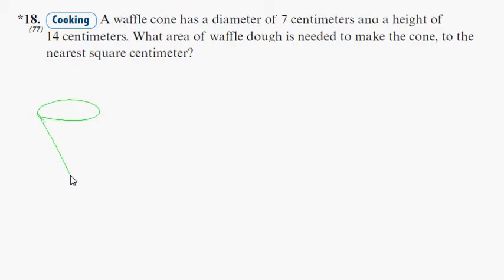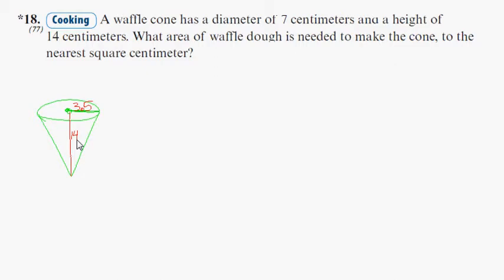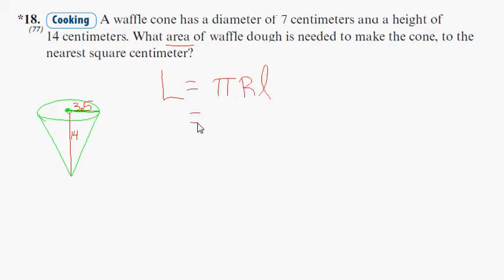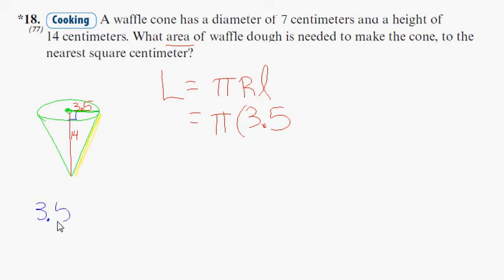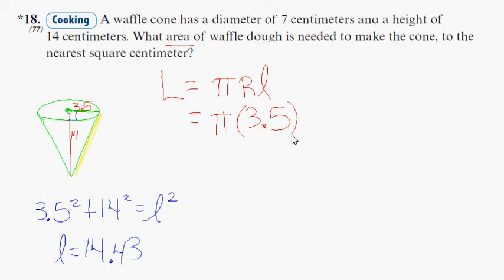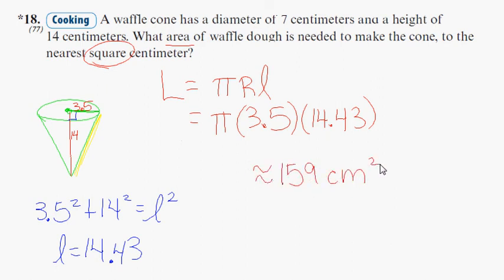G L 77 #18